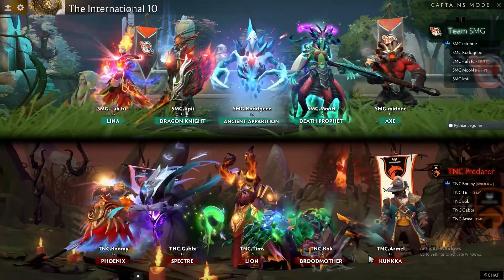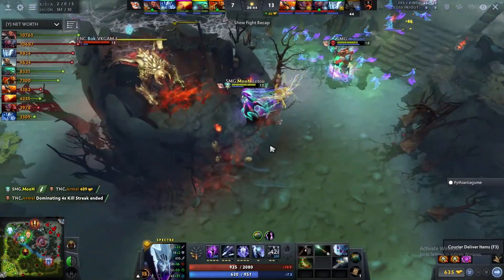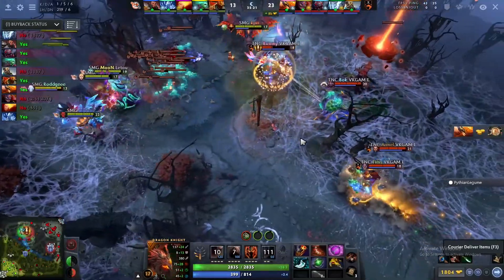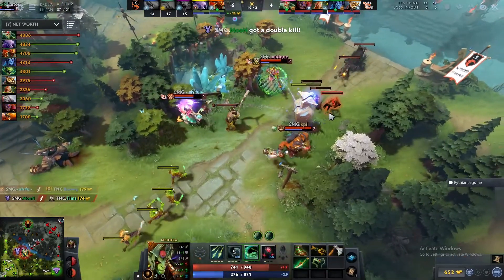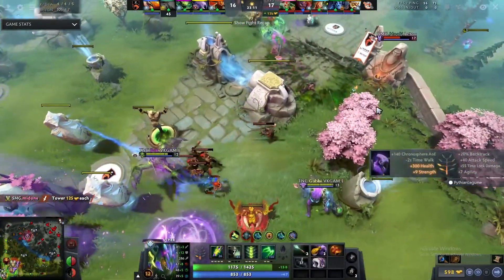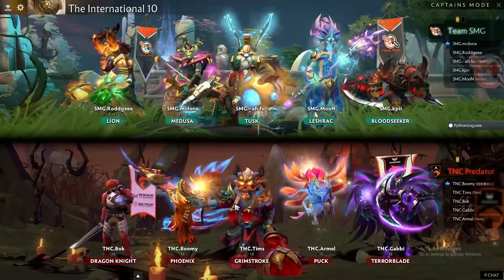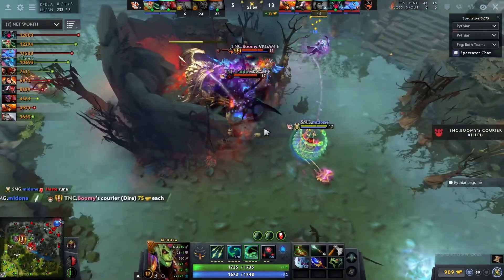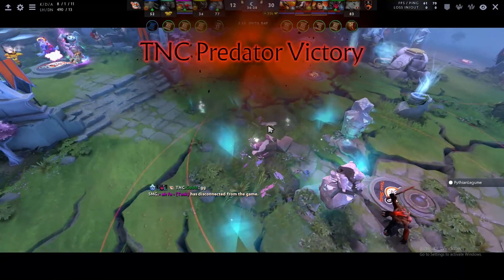Dota 2 TI10 - SEA Qualifier - TNC Predator vs Team SMG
TNC Predator vs Team SMG - Gabbi vs MidOne

The International 10 SEA Qualifier

All The Videos Here Is Recorded in Dota 2 Game Client